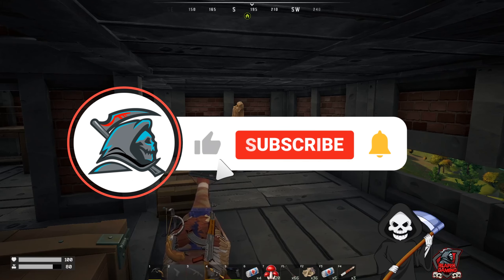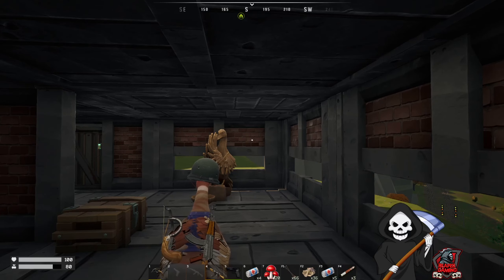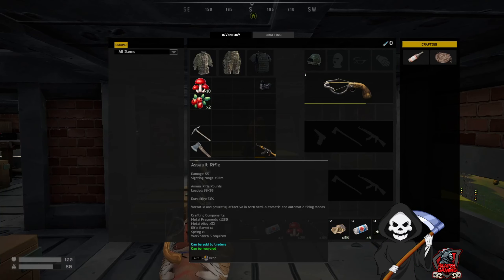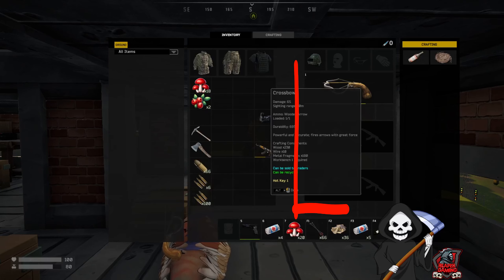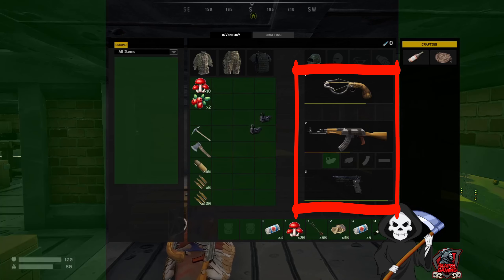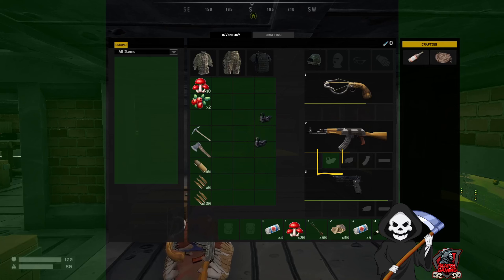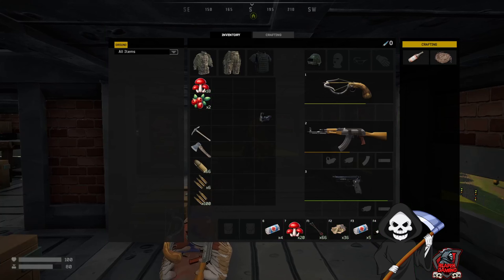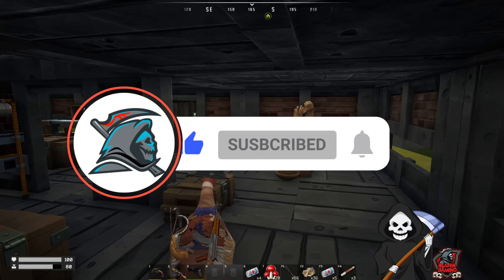🟢DuckSide🟢 Weapon Attachments🟢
Just a short video showing how to attach weapon attachments
how you see if it attachable